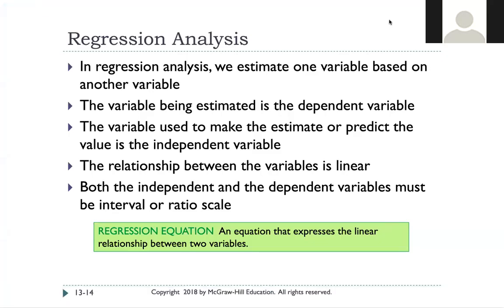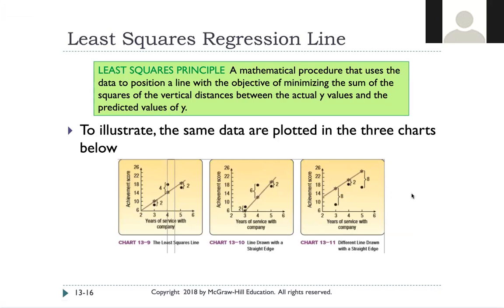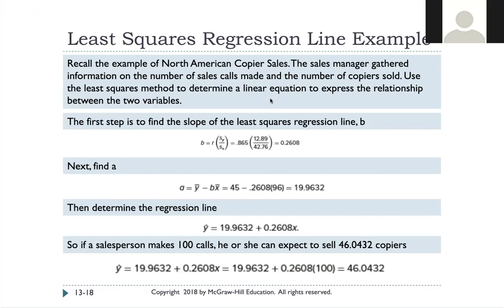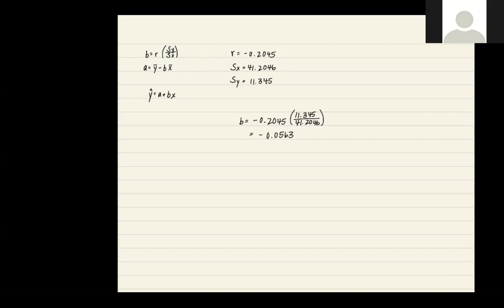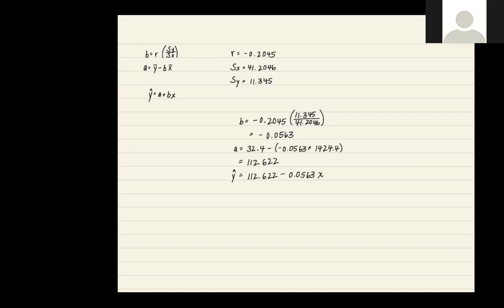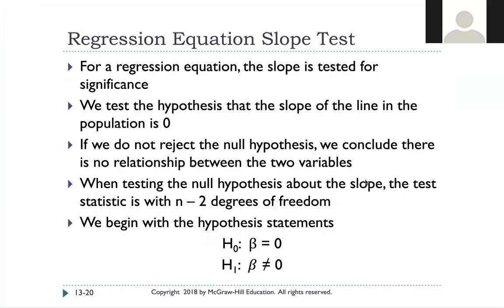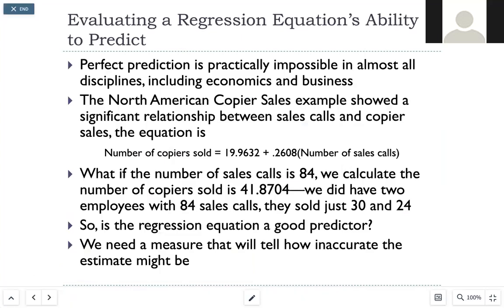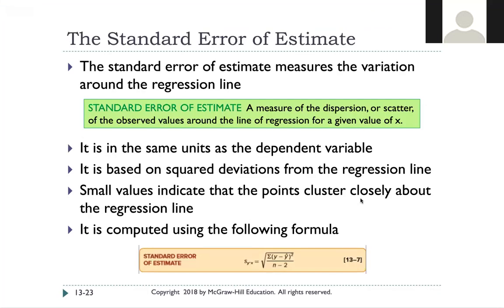Chapter 13: Correlation and Linear Regression, Part 2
Lecture by Marisa Cameron